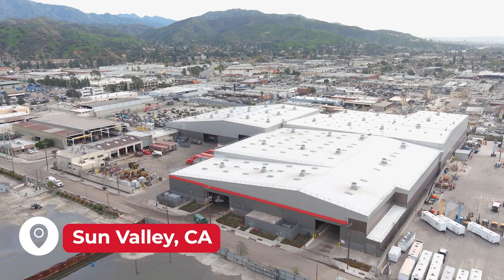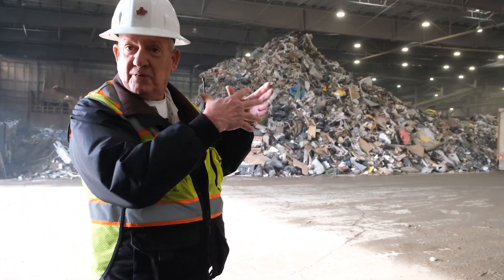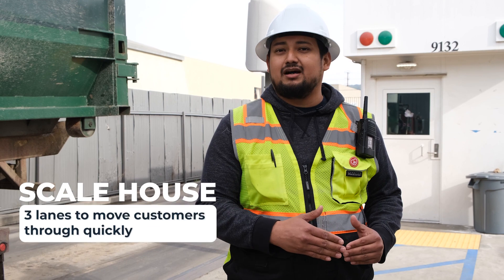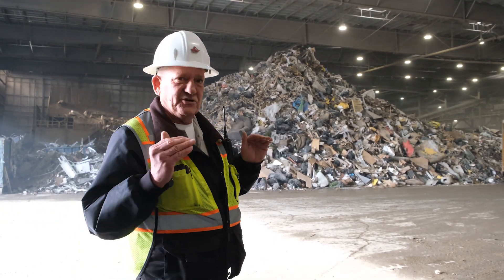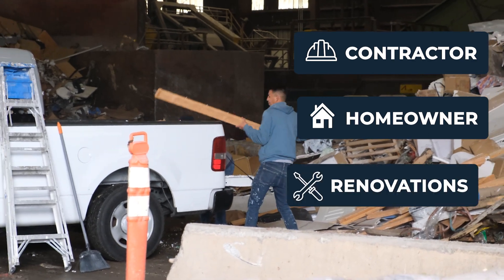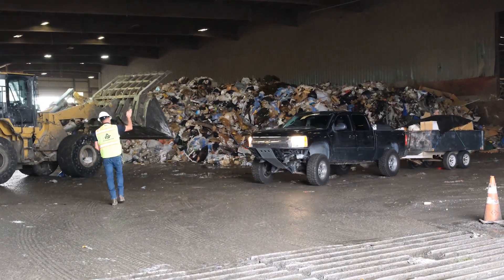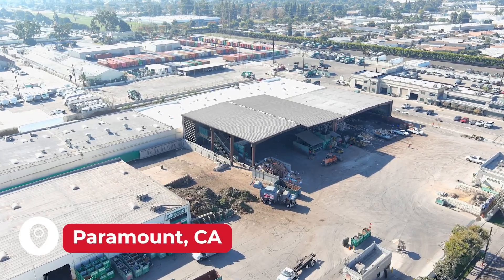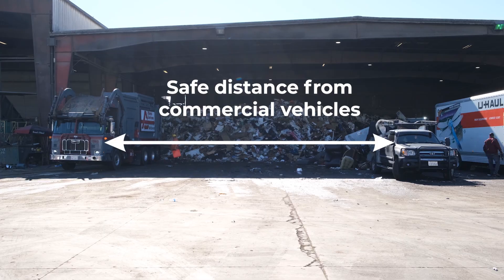3 Los Angeles Facilities for Your Self-Hauling Needs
Contractors, homeowners, and anyone else who has excess waste - you are welcome at one of these Athens Facilities. Crown Recycling Services, D.A.R.T (Downey Area Recycling and Transfer Station), and Paramount Resource Recycling welcome you to dump all your mixed waste, green waste, and more! Visit your nearest location today.